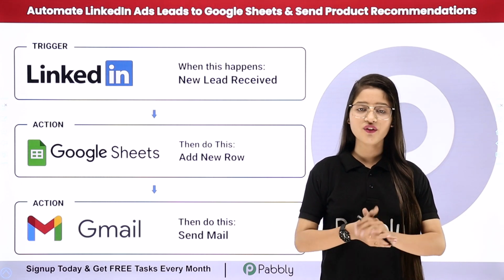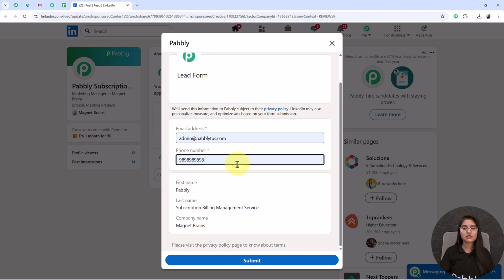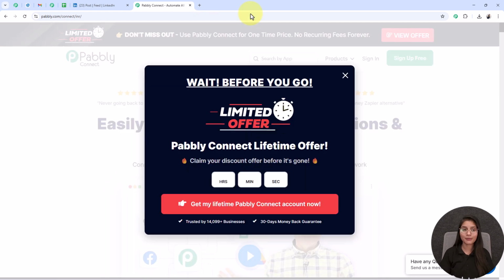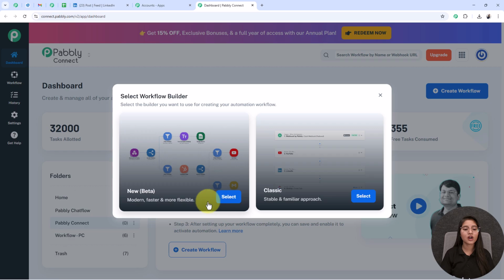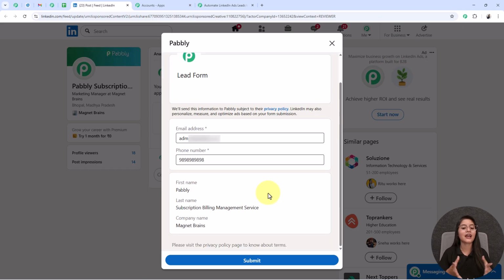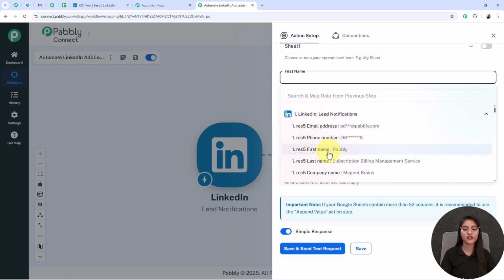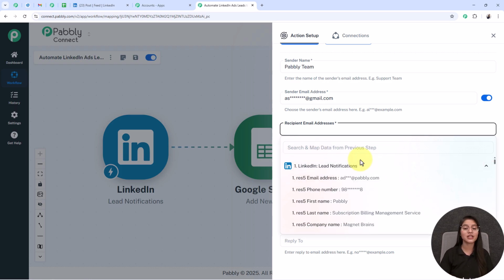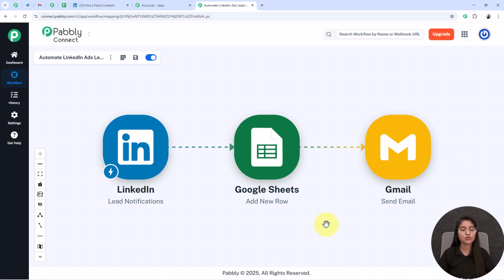Automate LinkedIn Ads Leads to Google Sheets & Send Product Recommendations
In this video, you'll learn how to automatically transfer LinkedIn Ads leads to Google Sheets and send personalized product recommendations. We’ll guide you through using LinkedIn Ads to capture leads and Google Sheets to organize your data effectively. Pabbly Connect simplifies this process by automating the data flow and ensuring your product recommendations reach potential customers without any manual effort. This automation not only saves you time but also enhances your lead management strategy, helping you make the most of your marketing efforts.

Use Case:-

I want to automatically send a product recommendation email to new leads captured from LinkedIn Lead Ads, and store the data in Google Sheets.

Benefits of Pabbly Connect:

1. Automation: Save time, money, and resources by automating tasks.

2. Integration: Connect various web services to create efficient workflows.

3. Security: Enjoy industry-standard security for your data.

4. Scalability: Easily add new applications and services to your workflow.

5. Cost-effective: Choose from plans suitable for different business sizes, with no charges for internal tasks.